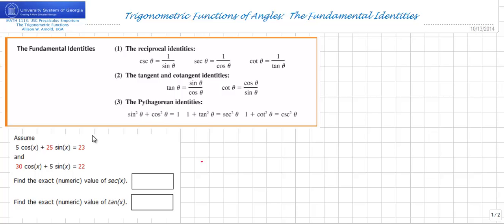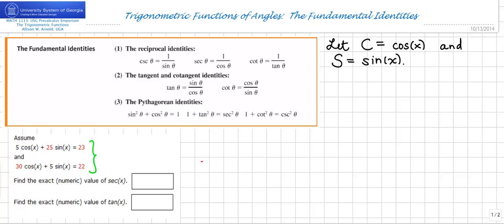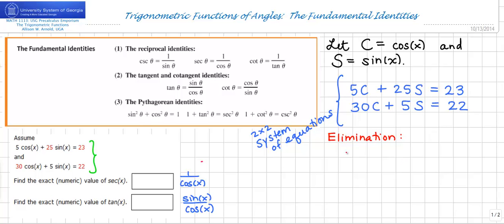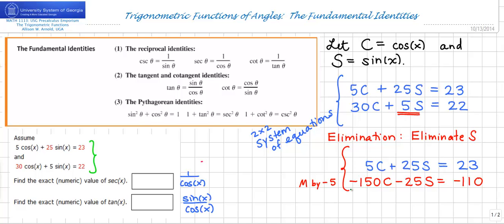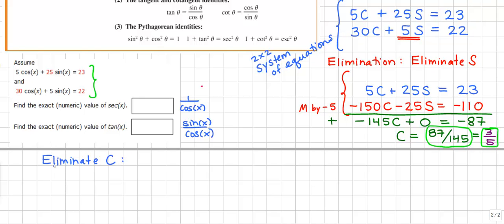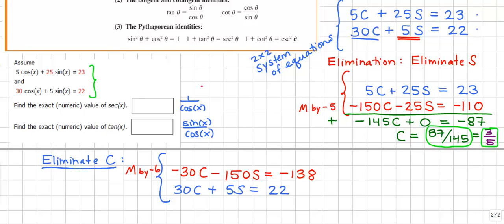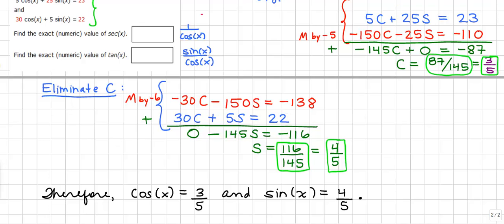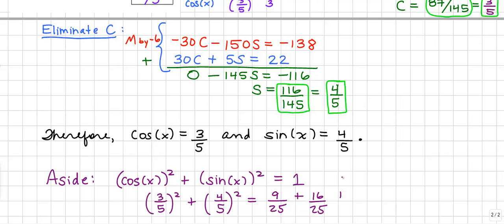5.2 10. The Fundamental Identities: Example 3